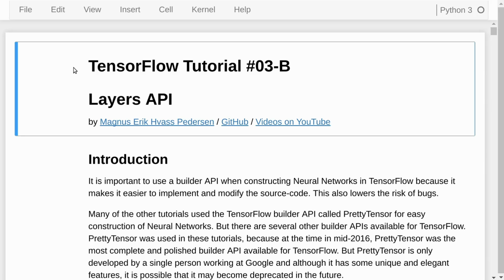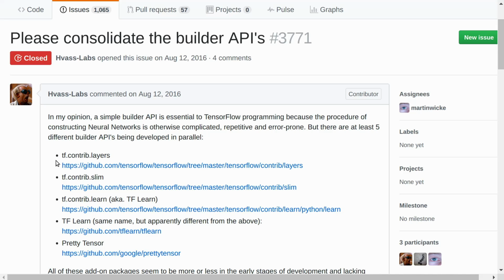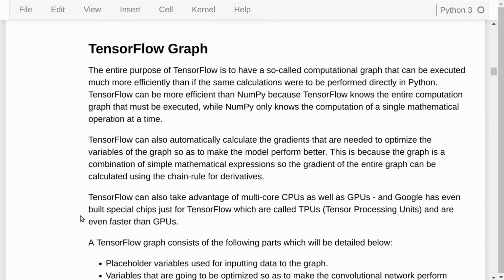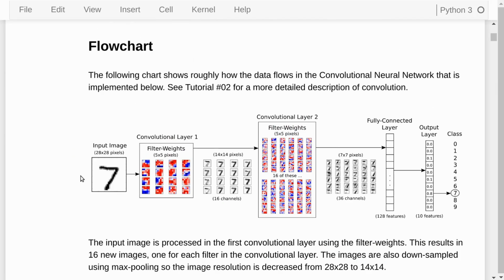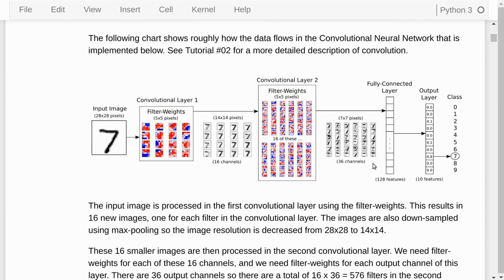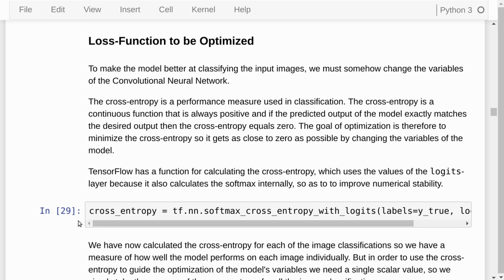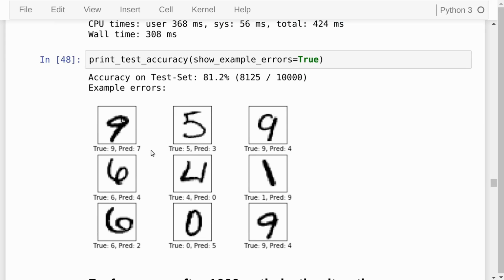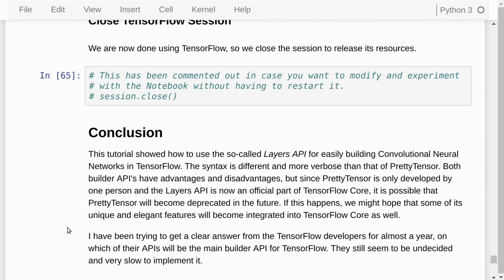TensorFlow Tutorial #03-B Layers API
How to use the Layers API to simplify the implementation of a Convolutional Neural Network in TensorFlow. This is used for recognizing handwritten digits from the MNIST data-set.

This tutorial does NOT work with TensorFlow 2 and later versions. You should use the Keras API from Tutorial #03-C instead!